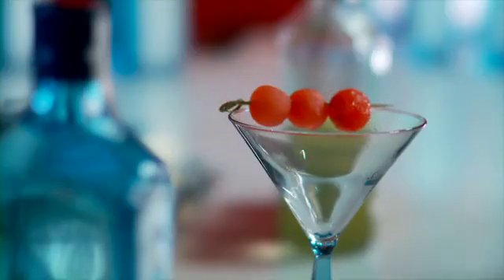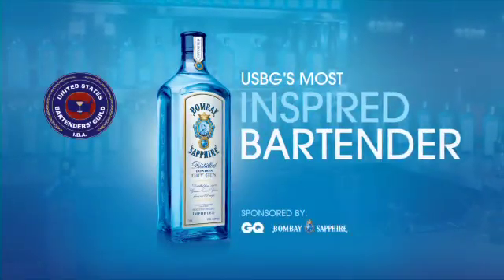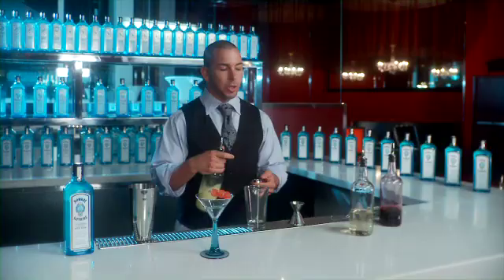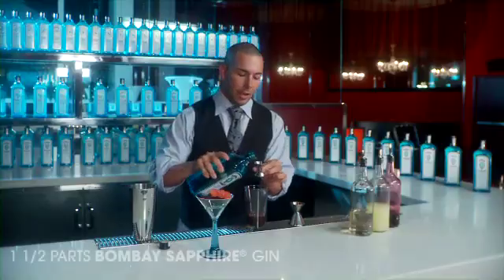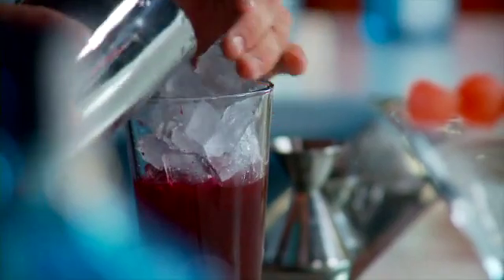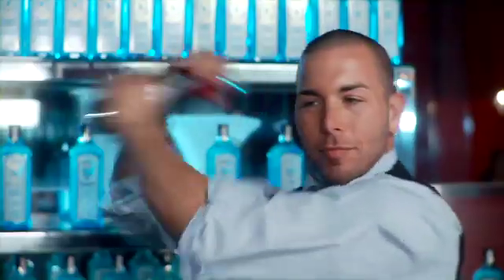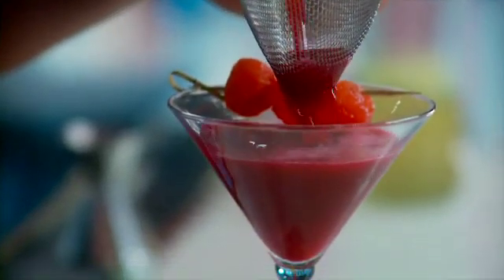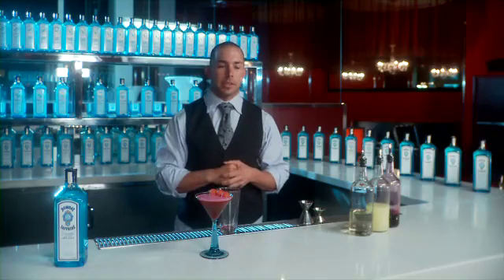Jason Asher of The Jade Bar at Sanctuary Resort and Spa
Mixologist Jason Asher of the Jade Bar, located at the beautiful Sanctuary Camelback Mountain Resort and Spa, is GQ's 2010 Most Inspired Bartender. Congratulations Jason! Cheers!